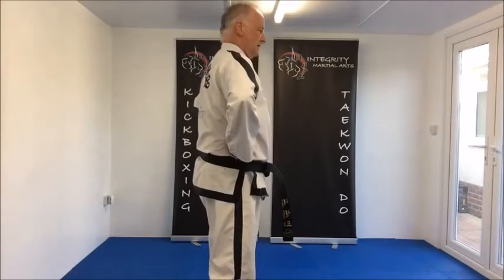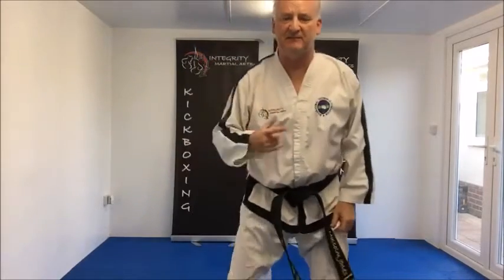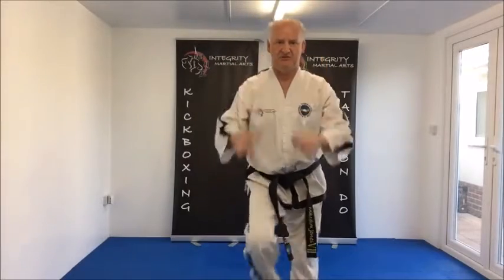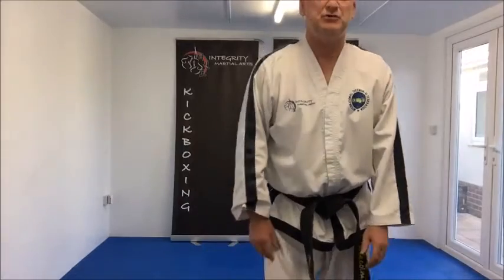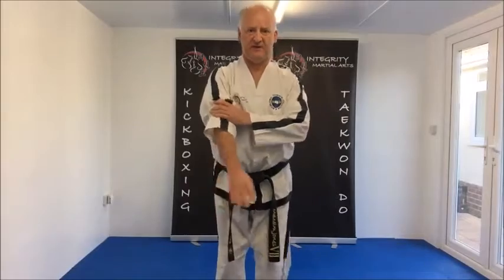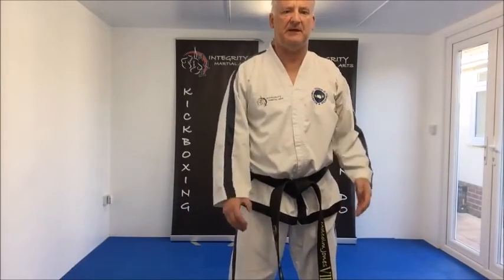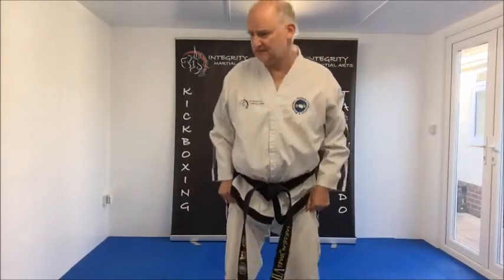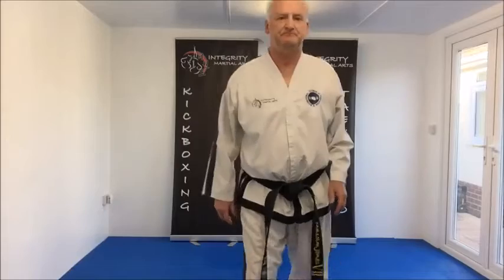Integrity Martial Arts - Master Malcolm Jones - JU-CHE TUL TERMINOLOGY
Integrity martial arts Ju-Che Tul terminology tutorial